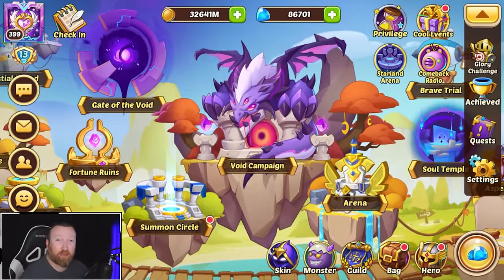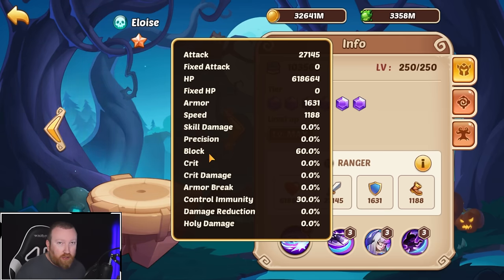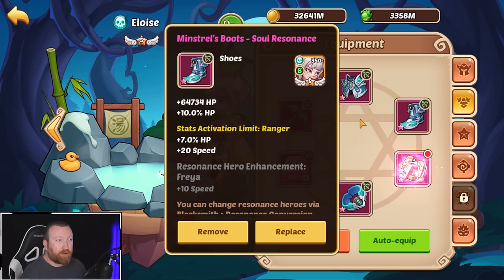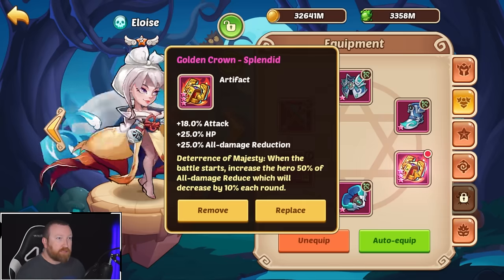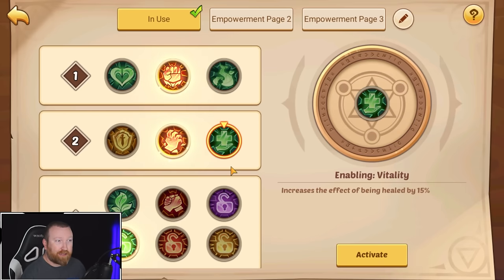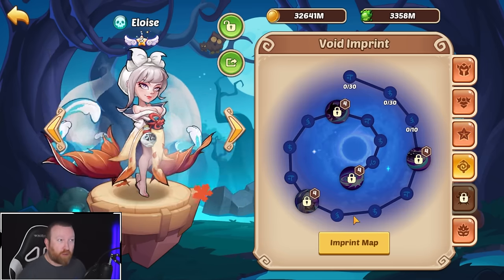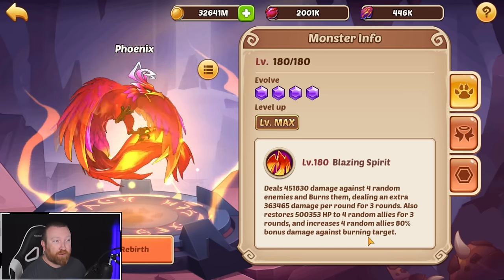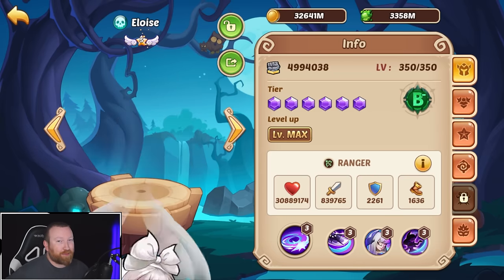Idle Heroes - Use This ELOISE Build!!!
Hey everyone, I wanted to return to our roots, making guides on heroes that have value to our community, especially with our upcoming F2P Challenge!!! Would you build her any differently than this guide?

0:00 Intro
0:48 Skills
2:30 Gear
3:11 Stone
3:43 Artifact
4:37 Enables
5:56 Void Imprint
6:08 Skin
6:48 Outro